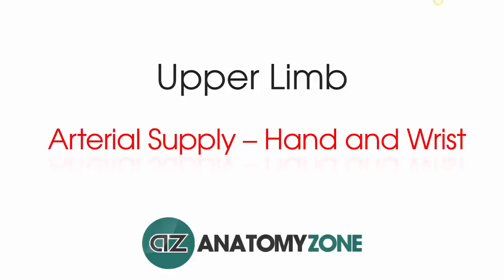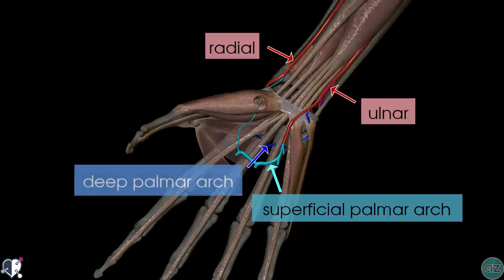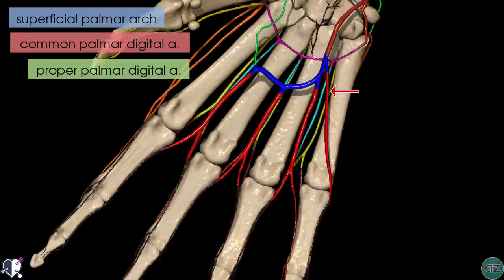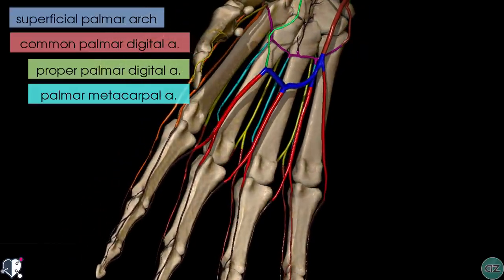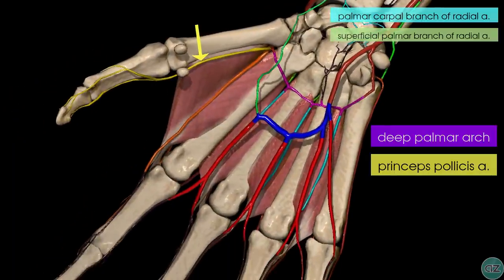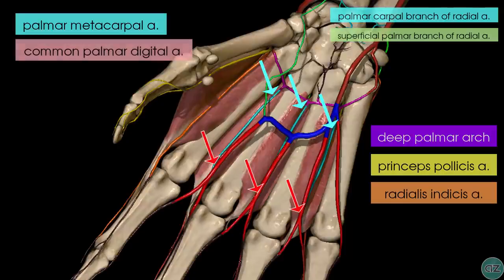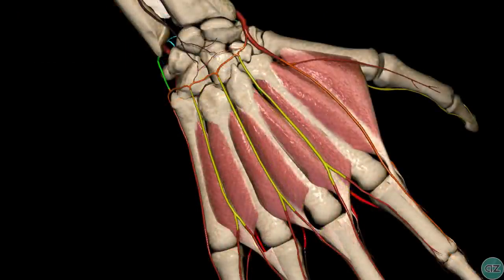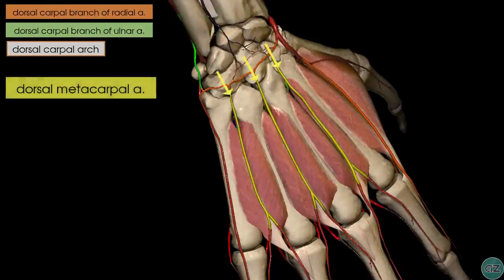Upper Limb Arteries Hand and Wrist